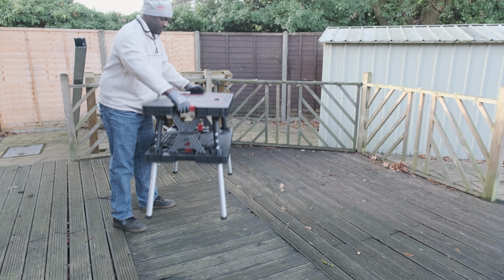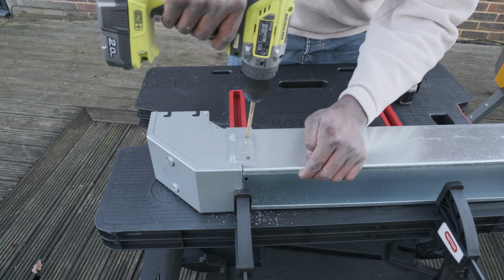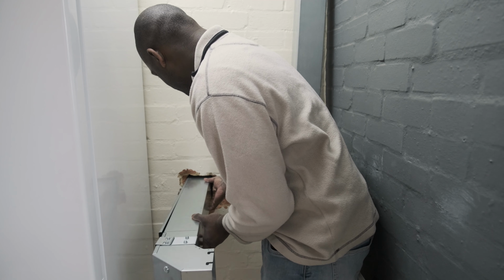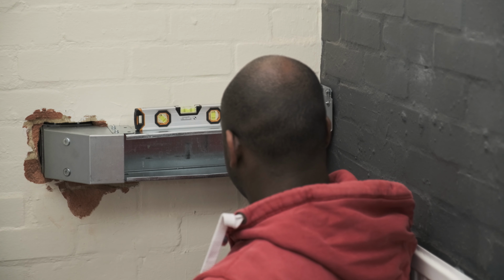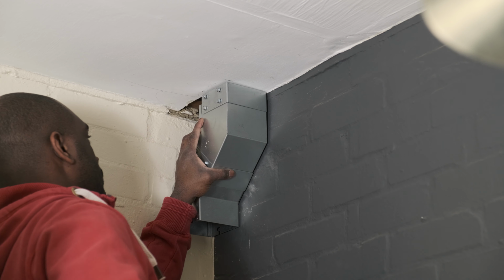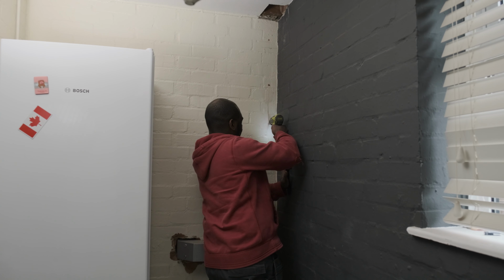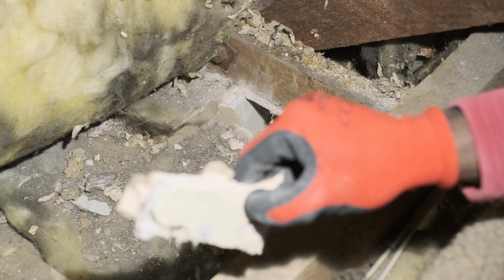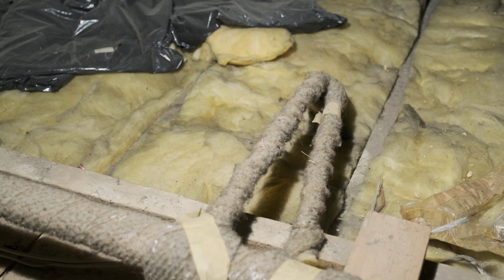Holes and offsets (trunking installation part 2)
Finally getting trunking from the cabinet to the loft.